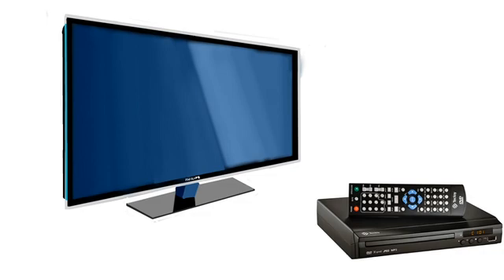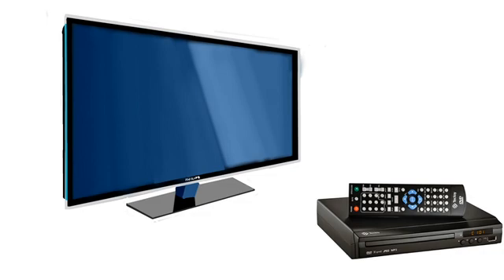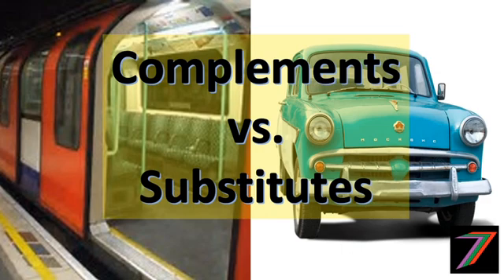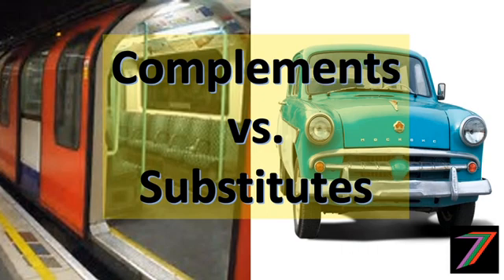Economic Concepts - Complements and Substitutes Explained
This is a short video briefly explaining the economic concepts of complements and substitutes. It is important to understand the relationship between various goods and services. How will the change in demand for one good affect another good? Will demand go up, go down or remain the same?

Complements

Complements or complementary goods are goods that are consumed together. Complements tend to enhance each another. For example, bread and jam are complements. Bread tastes better with jam on it. Jam tastes better on bread than by itself. If the demand for bread increases so will the demand for jam. More bread will require more jam.

Substitutes

Substitutes or substitute goods can be considered as alternatives to each other. If one good becomes unavailable it can be replaced by its substitute. Butter and margarine are examples of substitute goods. Butter and margarine are quite similar in many ways. If one is not available the other can be used. Butter and margarine are rarely used together as they serve the same role. If quantity demanded for butter increases (e.g. costs of producing butter falls), demand for margarine will fall and so will the price of margarine.

Further application of substitutes and complements

The video explains that the concepts of substitutes and complements do not need to be confined to just goods and services. Some activities can be substitutes for each other. For example, hiking can be a substitute to surfing for some people. Some activities can also be complementary to each other. For example, having a picnic and taking a stroll in the park.

People can also be complements and substitutes to each other. For example an NFL football team has both strong players and fast players. The strong players, e.g. offensive linemen, complement the fast players, e.g. wide receivers, by giving them more time to get open by protecting the quarterback for a longer time. Reserve wide receivers act as substitutes for starting wide receivers when the starting wide receivers are tired or get injured.

Key points of videos

It is important to understand that everything is connected. The economic concepts of complements and substitutes can help us understand these relationships. Demand and supply analysis is more reliable when complements and substitutes are considered.

For more information regarding complements and substitutes, you can read my Steemit blog using the following link:

For more information regarding demand, supply and equilibrium, you can read my Steemit blog using the following link: